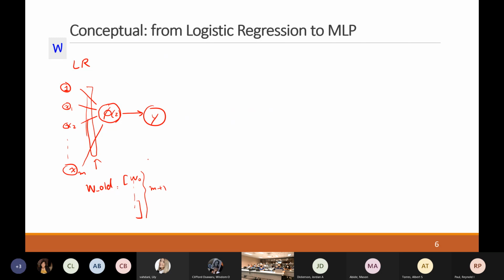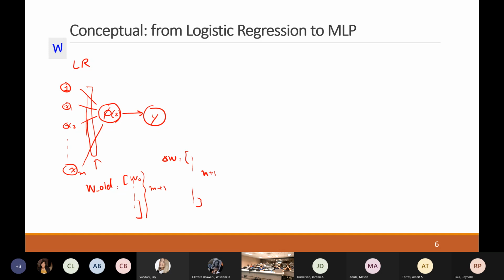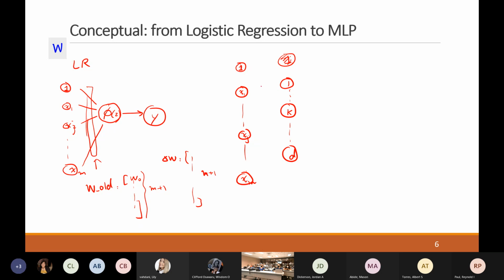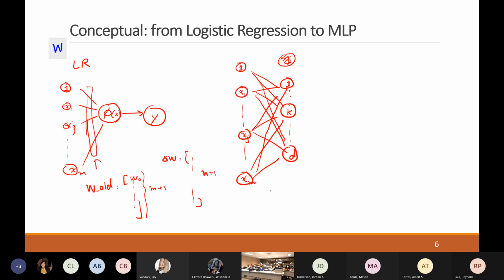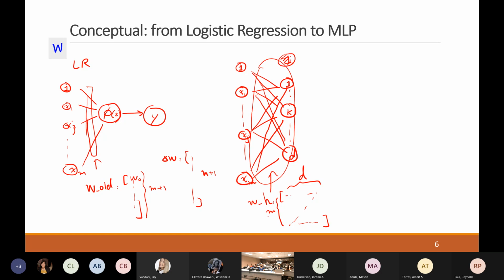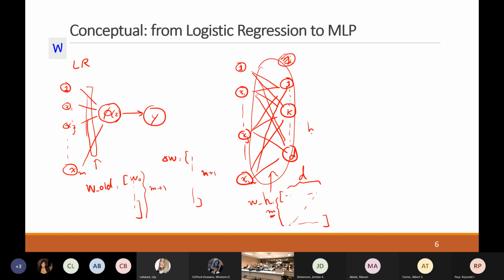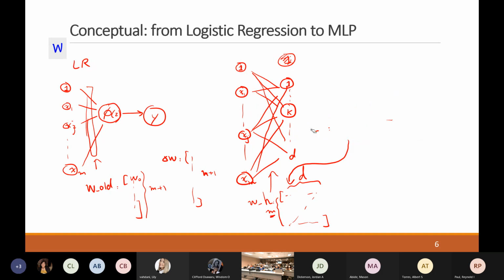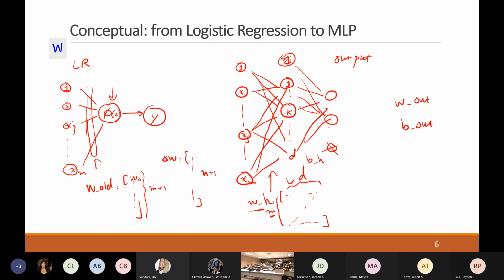[BZAN6357 Lecture] #6 part-1 | Bauer@UH BZAN PythonBA